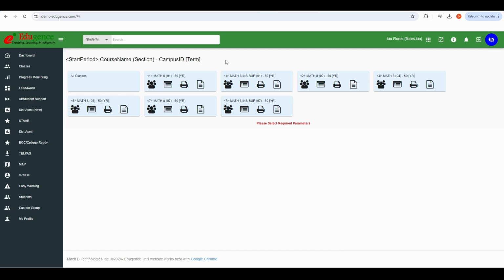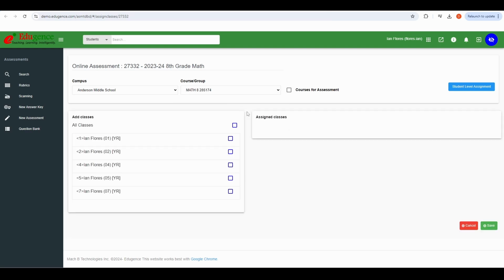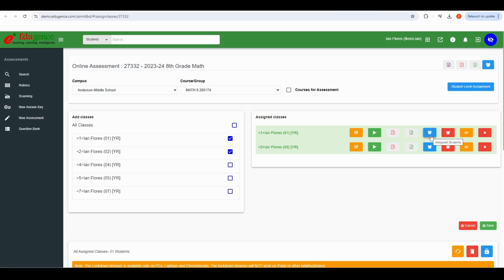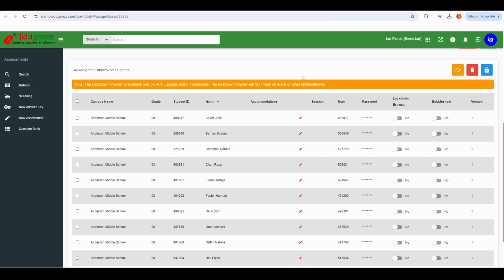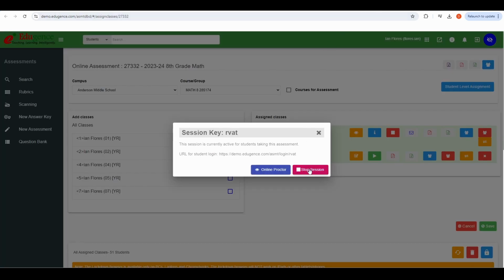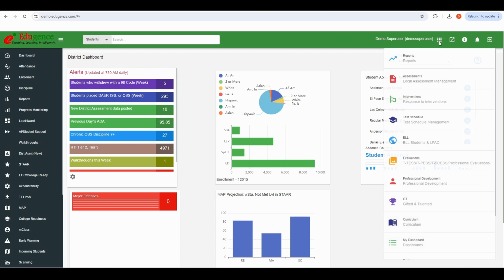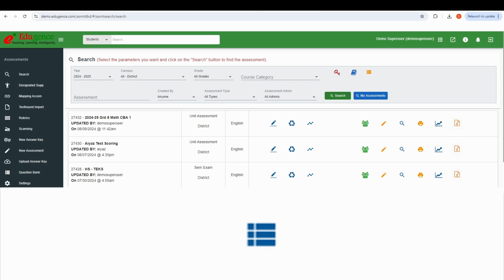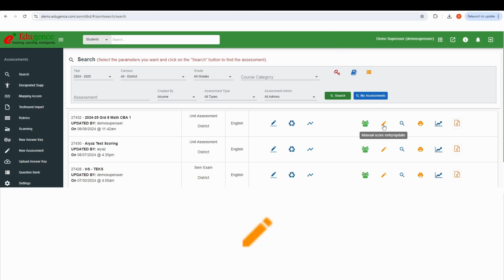Assigning Students and Starting a Session for an Assessment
In this tutorial, we will be exploring how to assign students to an assessment and how to start a session for an assessment on Edugence.